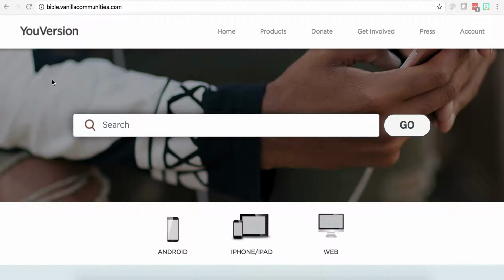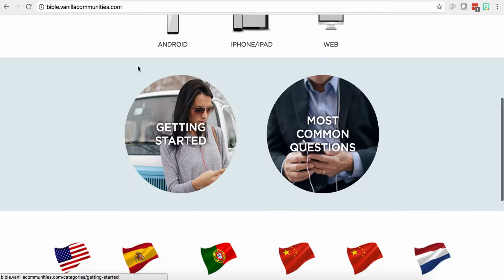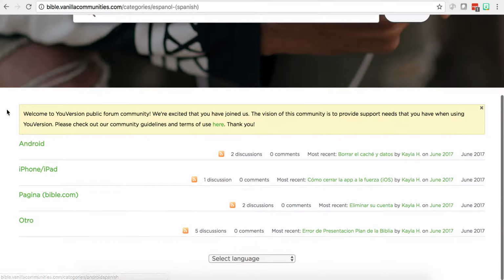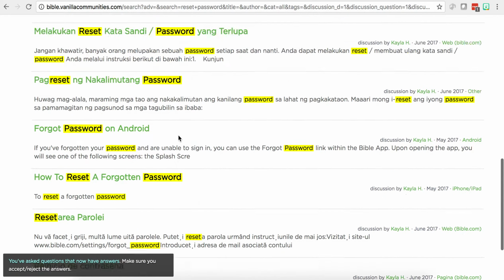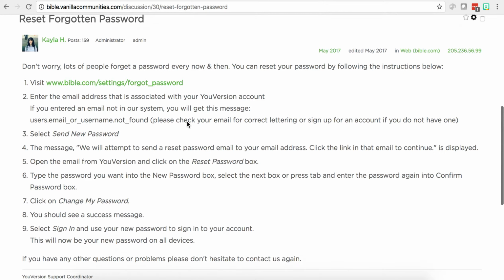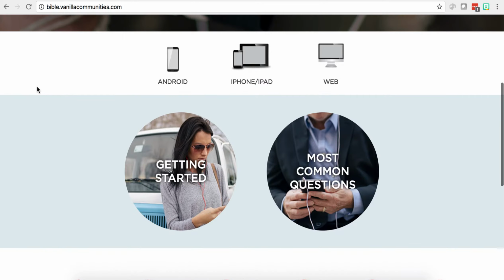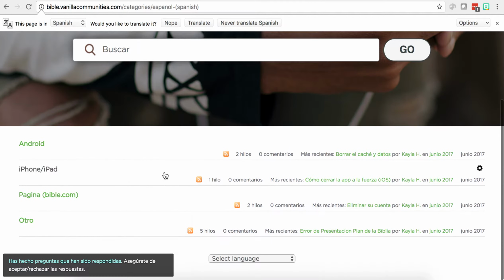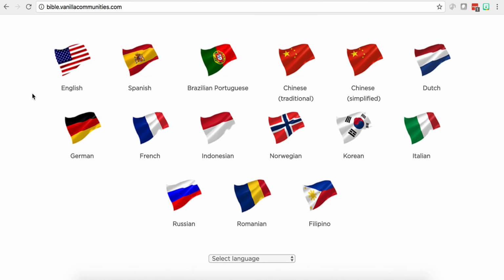Forum Front End Overview